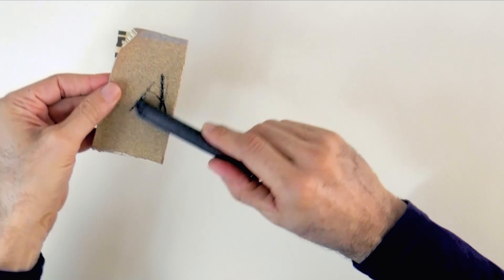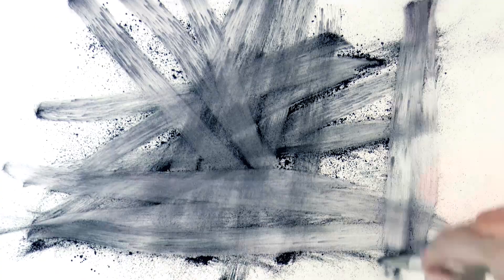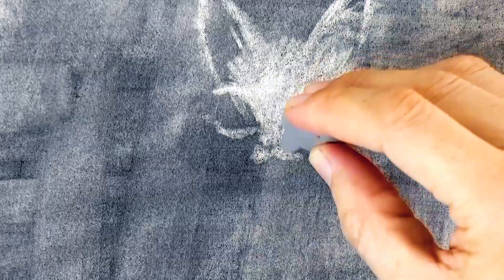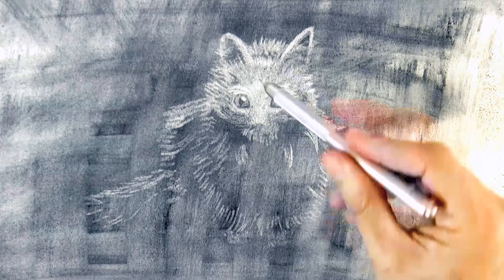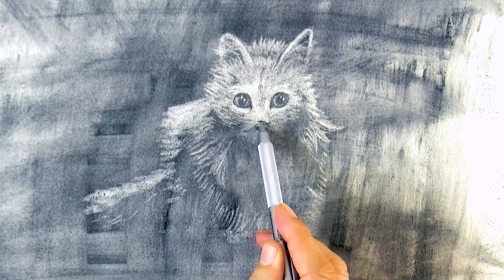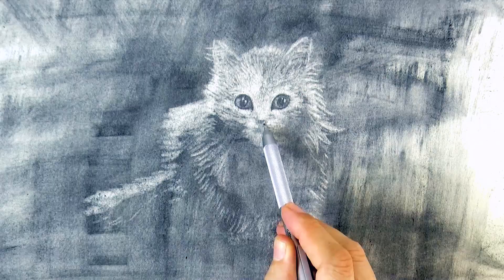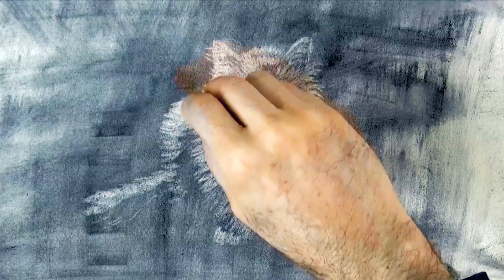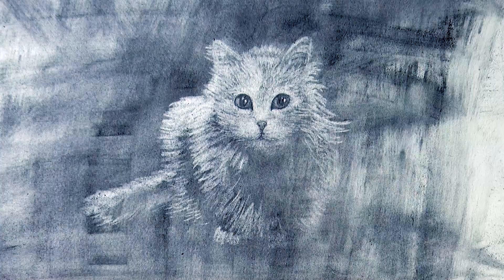HOW TO DRAW A CAT WITH CHARCOAL POWDER AND AN ERASER - and graphite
This video shows how to draw a car with charcoal powder, eraser and pencil.

List of materials:

- Willow charcoal sticks

- 320 Grit Sandpaper sheet

- Flat synthetic 3/4 inch brush

- Mechanical pencil: Tutto3, with 0.3mm 2H lead, 0.5 HB and 0.7 mm 2B lead:

- Tombow Mono Zero Round Tip eraser - See it